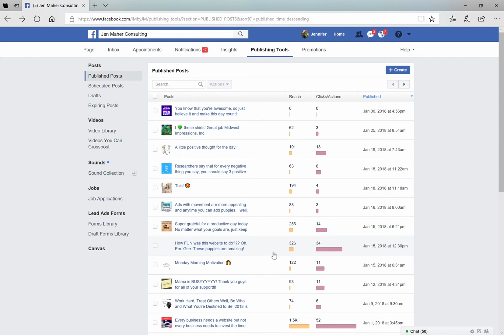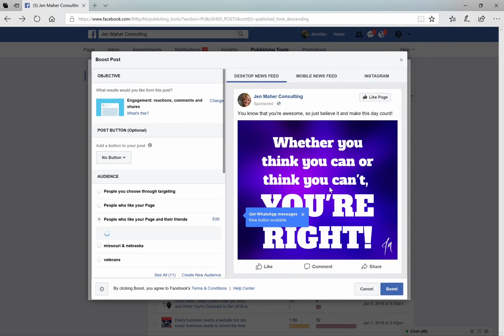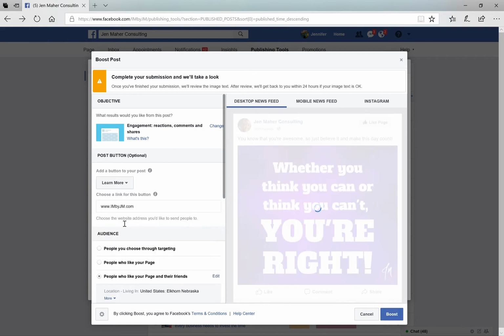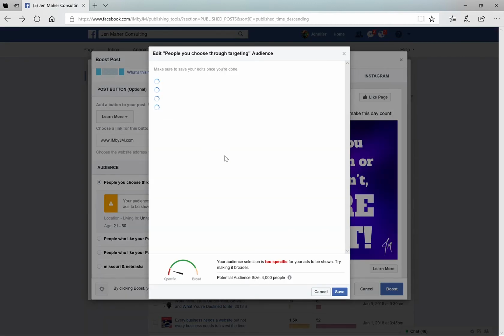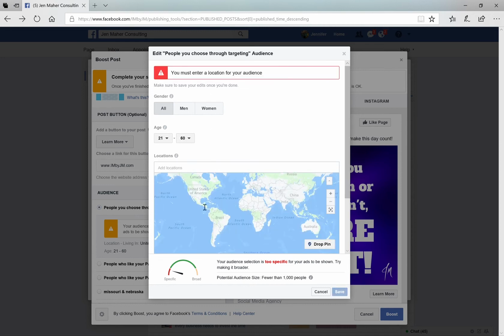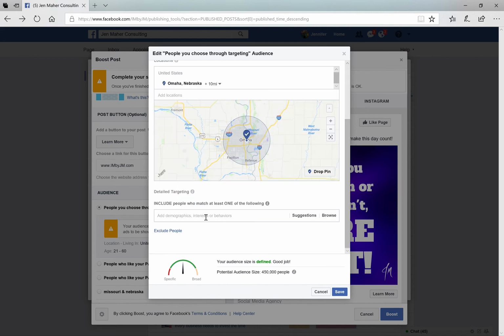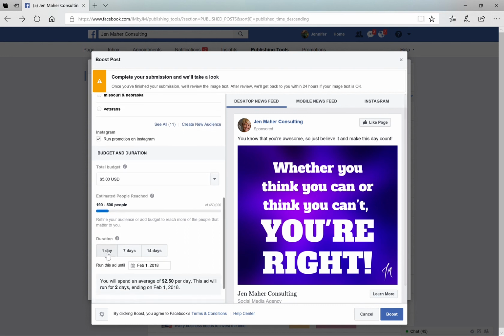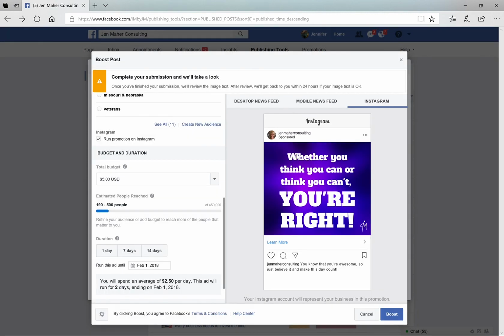5 Boosting a Post